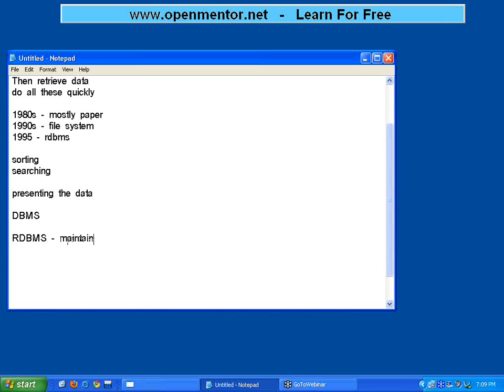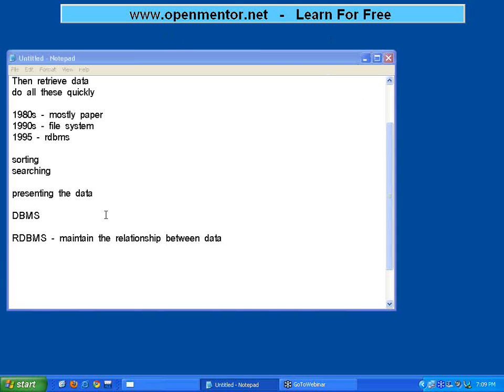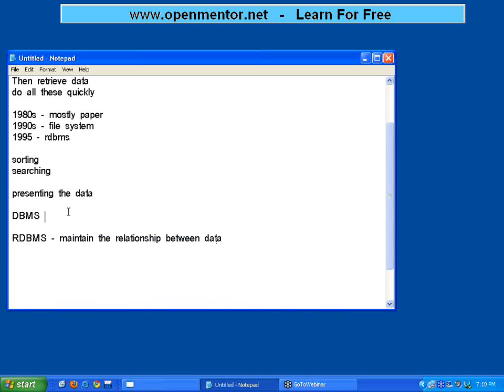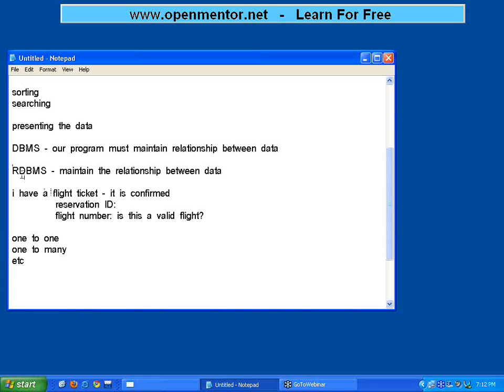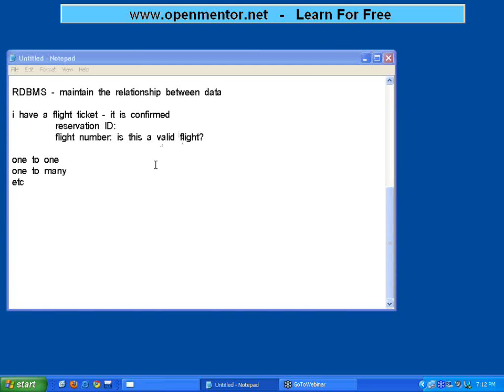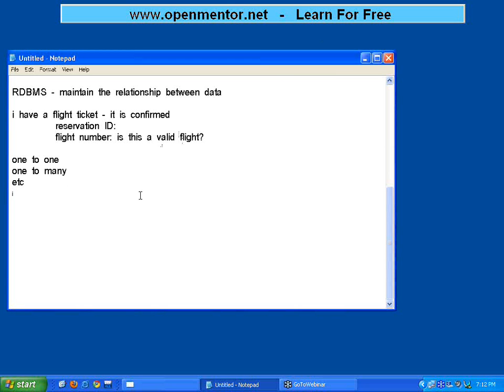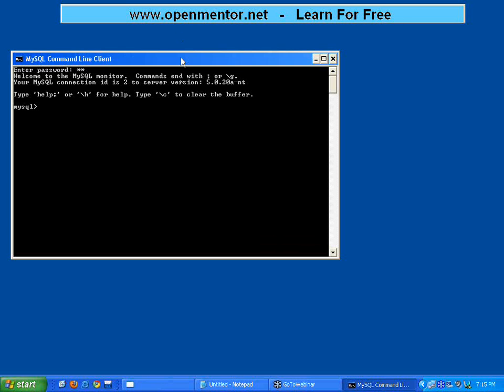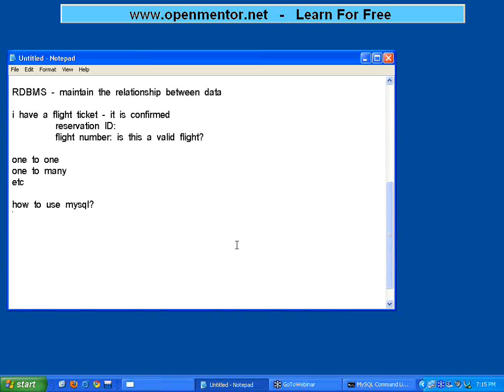MySQL Part 1 DBMS, RDBMS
DBMS, RDBMS concepts